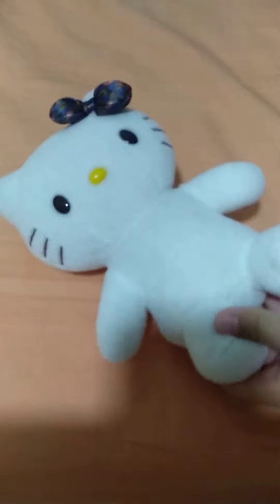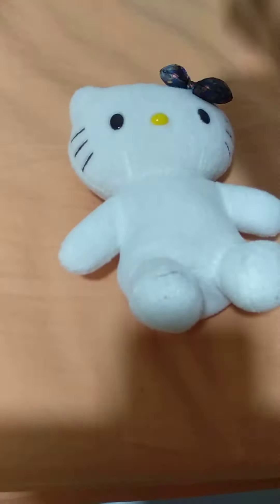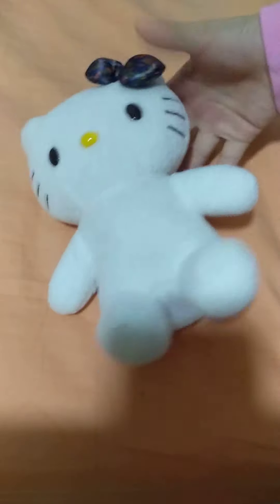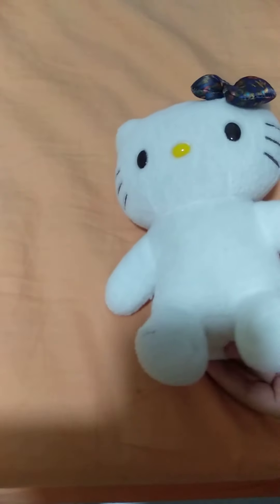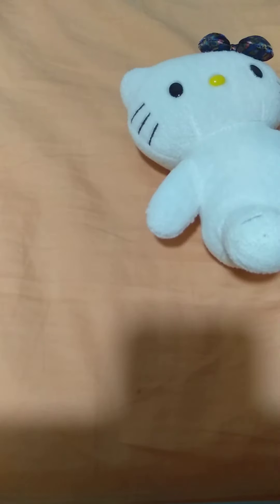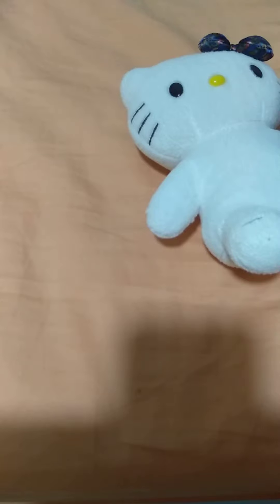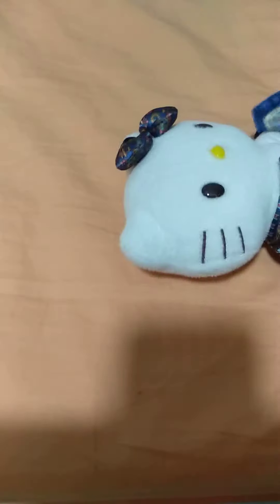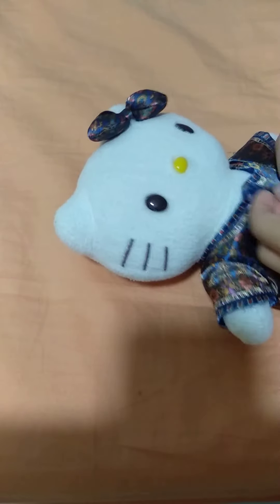Naked Hello Kitty Soft toy!